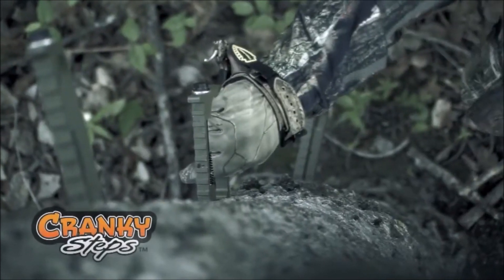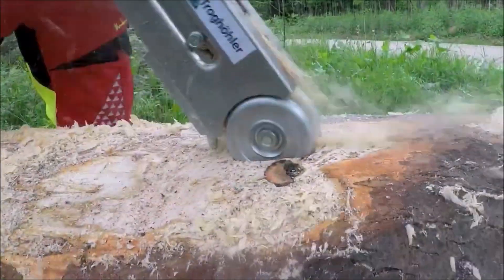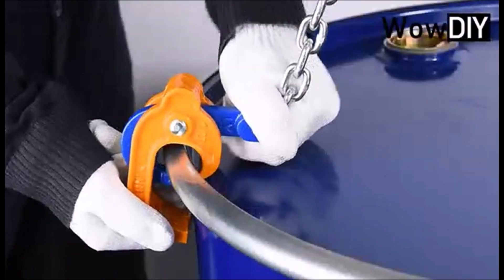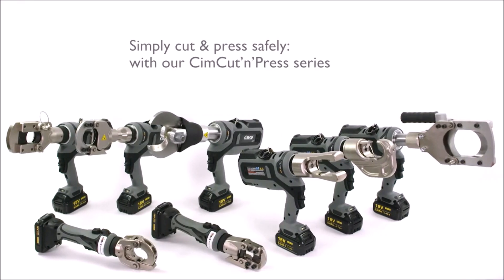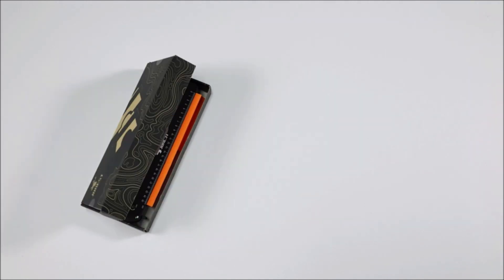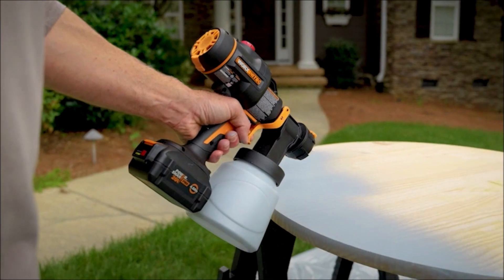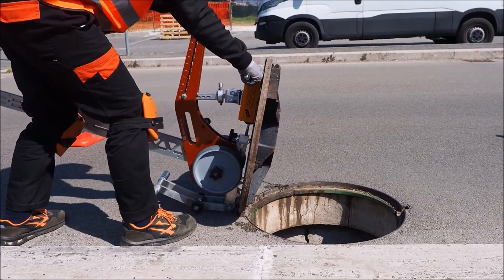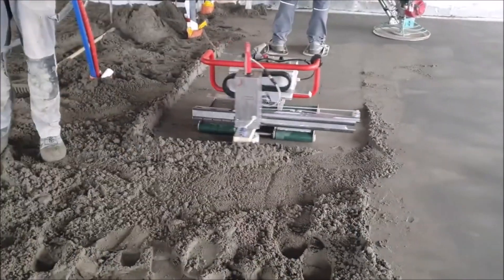10 Incredible Inventions and Tools You Need to See to Believe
10 Incredible Inventions and Tools You Need to See to Believe...

Prepare to have your mind blown with our latest video, "10 Incredible Inventions and Tools You Need to See to Believe." We've scoured the world for the most innovative and game-changing inventions that will leave you amazed. From futuristic robots to advanced medical devices, we've got it all covered. Our team of experts will demonstrate each invention and show you how they work. You won't believe the capabilities of these incredible tools and gadgets. Whether you're a tech enthusiast or simply curious about the latest inventions, this video is not to be missed. So join us and witness 10 Incredible Inventions and Tools You Need to See to Believe.

1. Cranky Hunt'n Gear Tree Climbing Steps Holster Kit

2. Eder Troghöhler attachment with chain drive

3. YINTATECH Clamp on Heavy Duty Pallet Forks 43" 2000lbs Capacity with Adjustable Stabilizer Bar for Loader Bucket Skidsteer Tractor

4. Chain Drum Lifter - 2000 lbs Capacity - Upgraded Carbon Steel Hook with Built-in Spring Suitable for 55 Gallon Plastic and Metal Drums

7. JOREST Connectable Contour Gauge

8. Worx NITRO 20V Cordless Paint Sprayer Power Share with Brushless Motor

9. Liftop magnetic with Hinge pedal

10. Clapa Floor Master Robot type 130 - automatic floor screeding